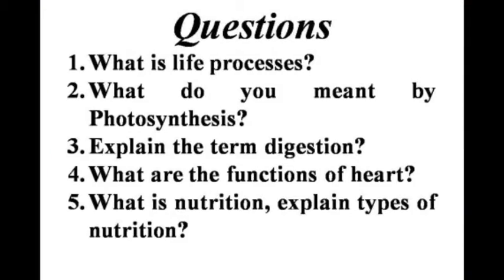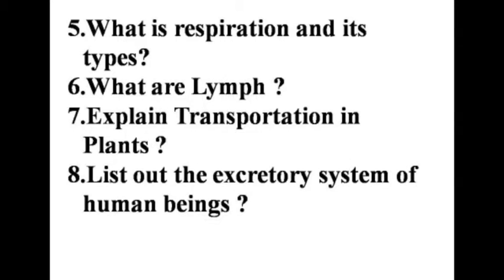CBSE 10th Std Science Chapter 6 "LIFE PROCESSES" (Part:2) by CODES BRAIN